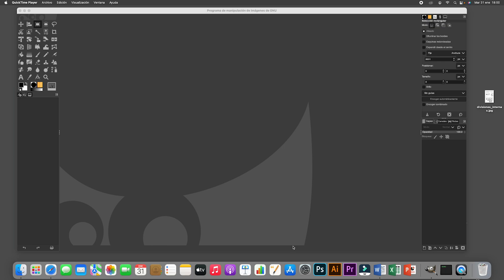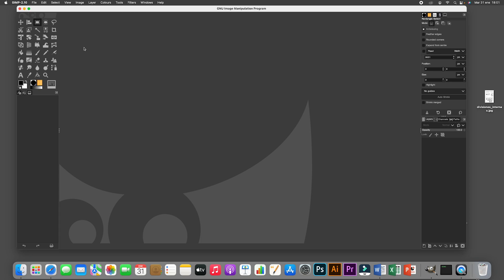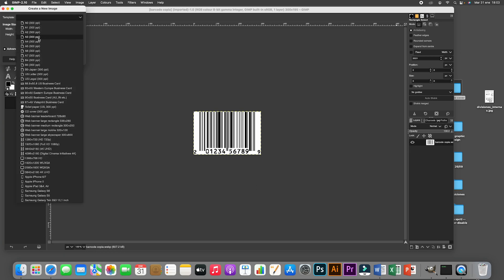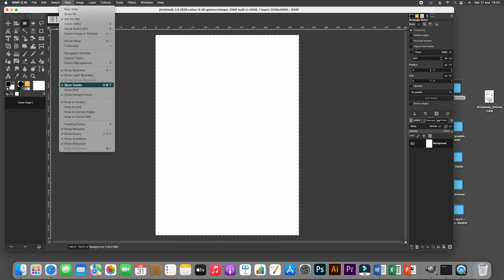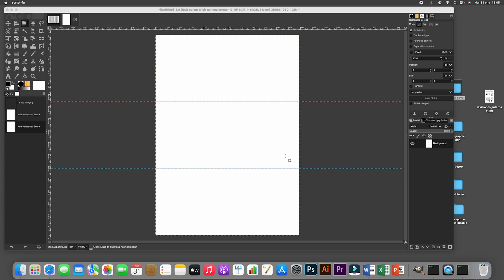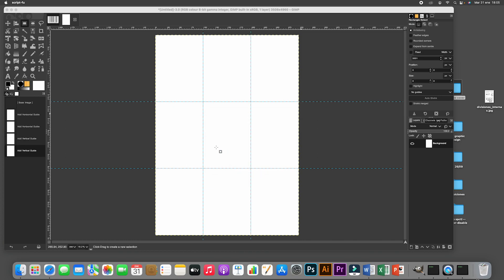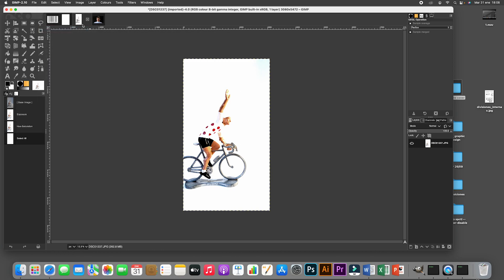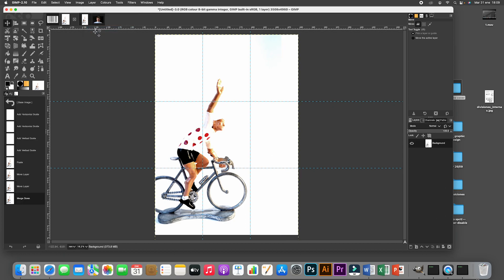MD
Magazine cover design using GIMP